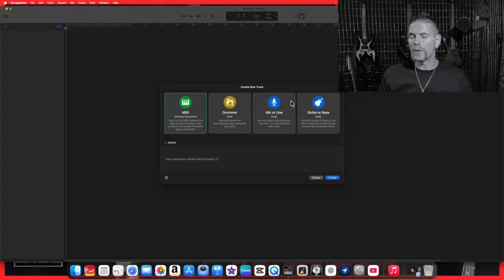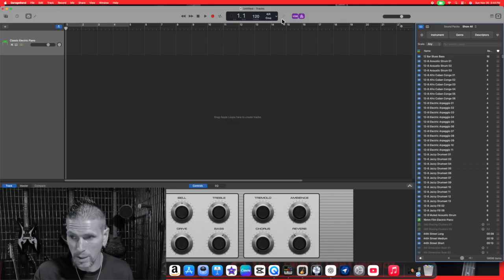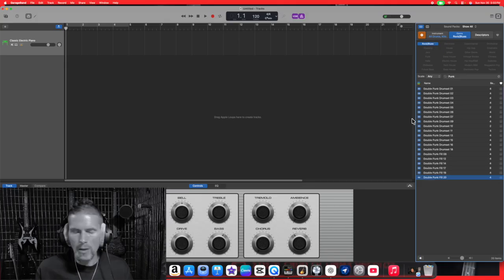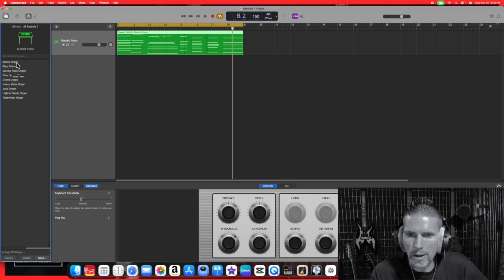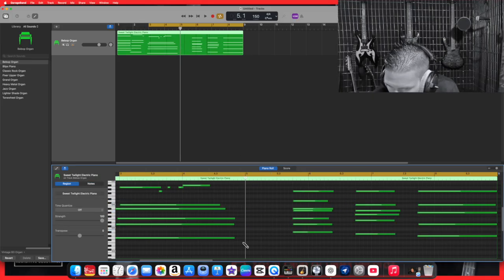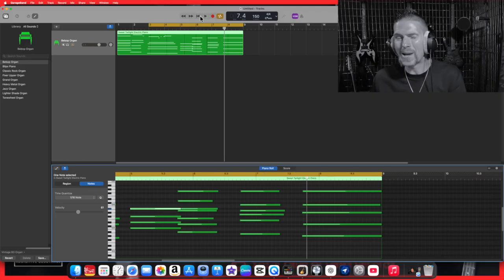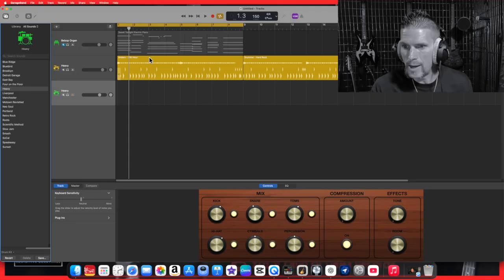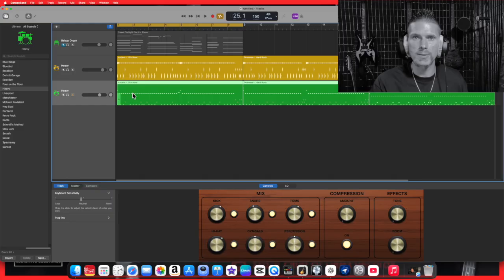GarageBand Loops Explained: Audio, MIDI, Drummer & Custom Editing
In this video, I break down how to properly use loops in GarageBand, covering audio loops, MIDI loops, and Drummer loops, and how to customize them to fit your song.

I show how to:

- Drag and edit audio loops in the main timeline
- Cut, copy, paste, and arrange loops quickly
- Use MIDI loops, then change the instrument without changing the performance
- Fine-tune MIDI parts in the Editor window
- Add Drummer loops from the Loop Browser
- Convert Drummer regions to MIDI for full manual control

This is a practical, real-world workflow for building songs faster in GarageBand while still keeping full creative control.

🎸 Perfect for songwriters, producers, and anyone using GarageBand for recording or music production.

📌 Part of the All Things GarageBand series.